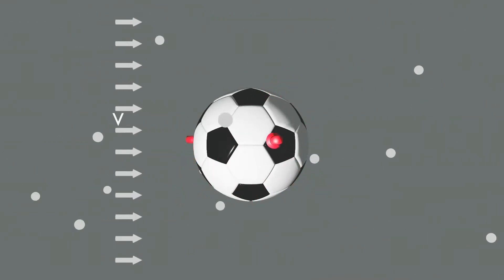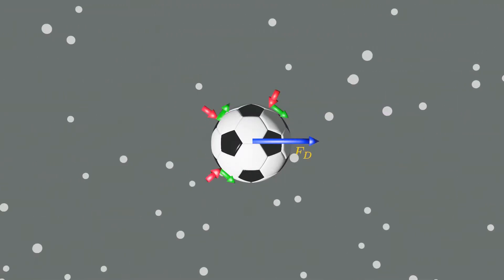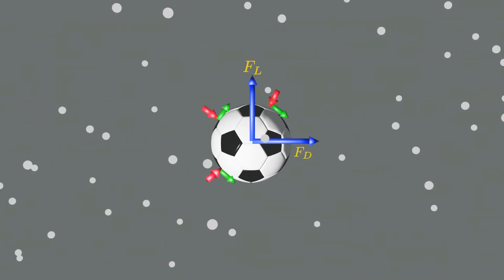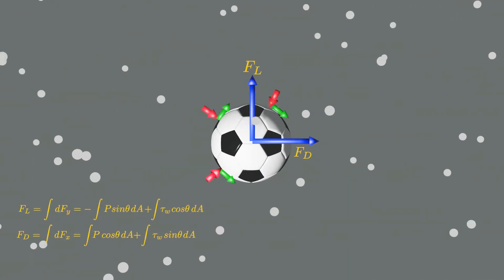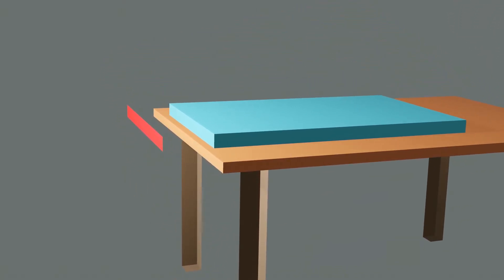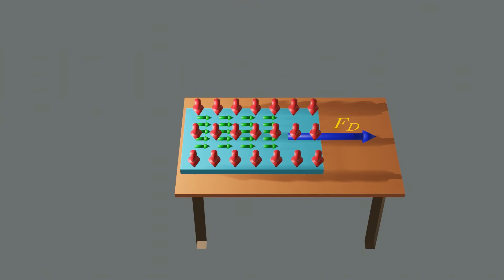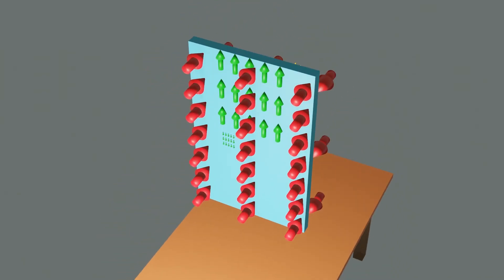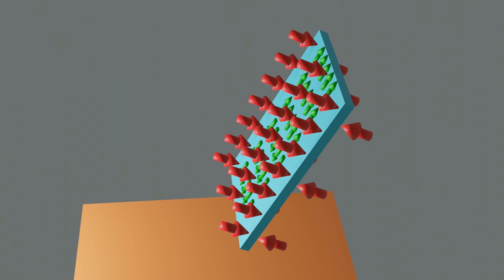External Flow Drag And Lift (on a football )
This Video will give you the General Concept of Drag and lift forces, that acts on a soccer ball and a thin flat plate.

A stationary fluid exerts only normal pressure forces on the surface of a
body immersed in it. A moving fluid, however, also exerts tangential shear
forces on the surface because of the no-slip condition caused by viscous
effects. Both of these forces, in general, have components in the direction of
flow, and thus the drag force is due to the combined effects of pressure and
wall shear forces in the flow direction. The components of the pressure and
wall shear forces in the direction normal to the flow tend to move the body
in that direction, and their sum is called lift.